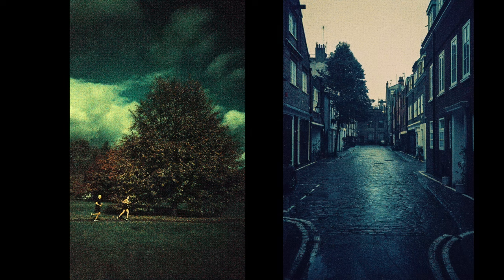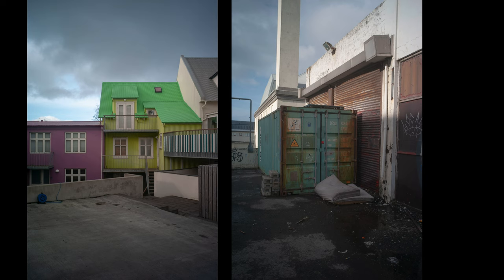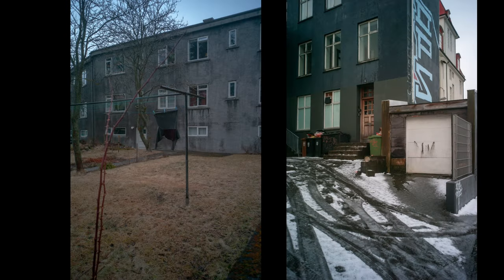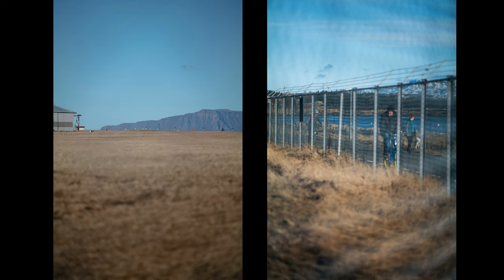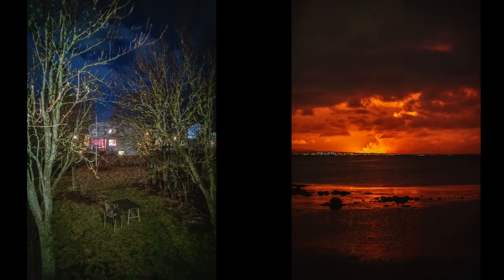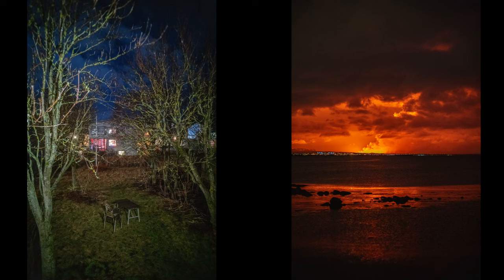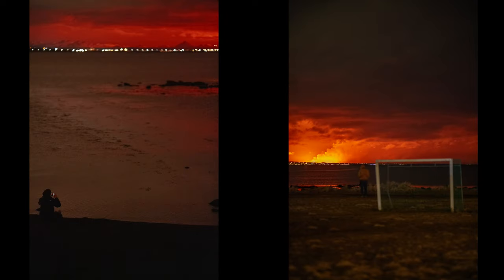Volcano inferno, sun, snow, night and day, film and digital from 21mm to 180mm in all directions.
This month in Serial, going through the photographs of the preceding month.
Mostly in Iceland but also a bit in the UK, I will try to entertain you with some pictures taken with diverse cameras from my tests:
Olympus XA3, Leica SL2, Leica M8, DXO One, Minolta CLE
FFP Retrochrome 400iso, black and white Ilford Pan F 50iso, Cinestill 400d
MS Optics Perar 21mm f4.5, Elmarit R 180mm f3.4, TT Artisan 90mm f1.2, Leica Summarit M 50mm f1.5
From sunny days to the club with flash, snowy nights were all occasions to take some shots in this month of March 2024.

0:14 Olympus XA3 Film Photography Project Retrochrome 400iso cross-developped
3:02 Olympus XA3 Ilford Pan F 50iso
5:33 Leica M8 MS Optics Perar 21mm f4.5
7:14 Leica SL2 MS Optics Perar 21mm f4.5
8:17 Leica SL2 Apo Telyt R 180mm f3.4
8:48 Leica SL2 Apo Telyt R 180mm f3.4 in black and white
9:18 DXO One
10:13 Minolta CLE Leica Summarit 50mm f1.5 Cinestill 400D
11:24 Leica M8 MS Optics Perar 21mm f4.5
12:11 Leica SL2 Apo Telyt R 180mm f3.4
12:48 Leica SL2 MS Optics Perar 21mm f4.5
13:32 Leica SL2 TTArtisan 90mm f1.2

3 - comment, respond, propose subjects for future episodes
yay! :)